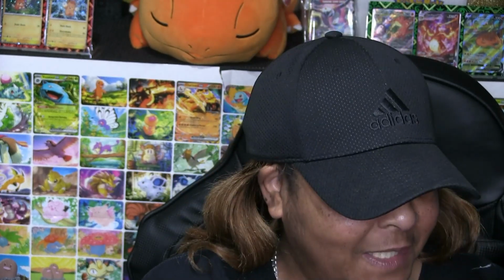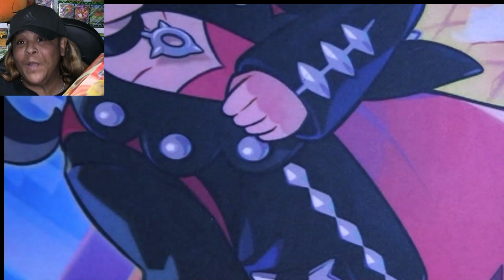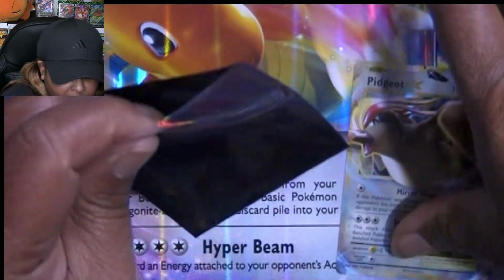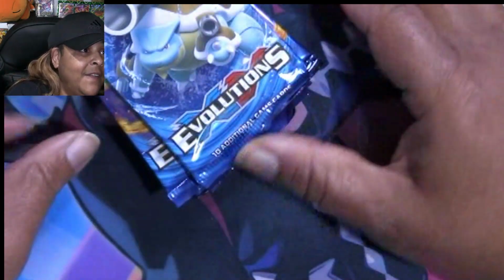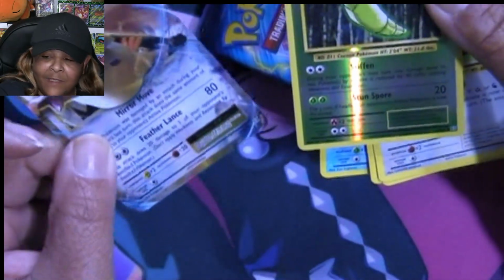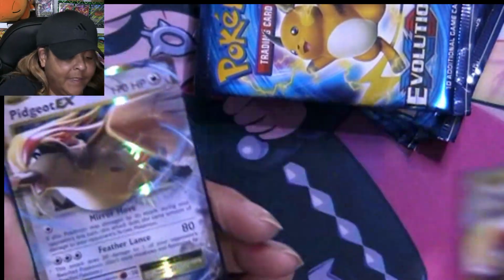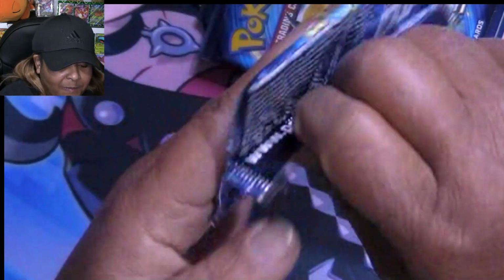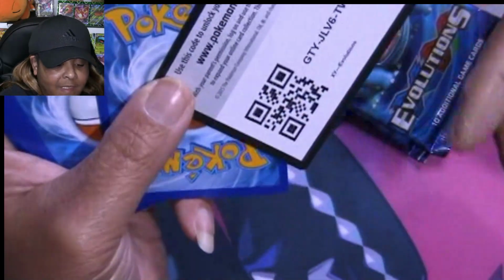Dragonite kantos power collection set plus extra code cards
Nickie Poo
900 N.Broad St
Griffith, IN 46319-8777